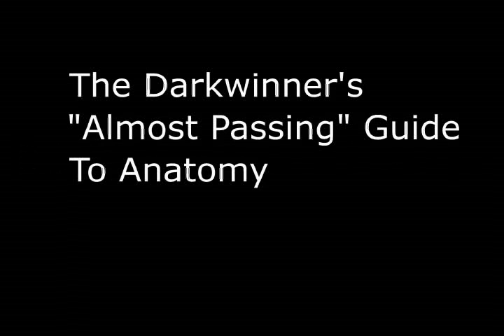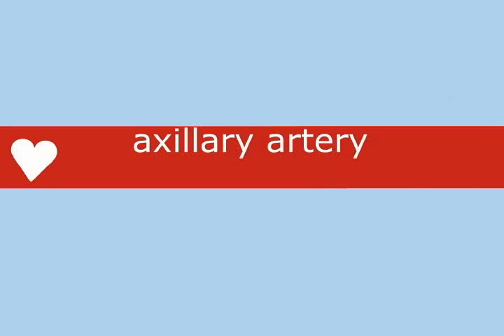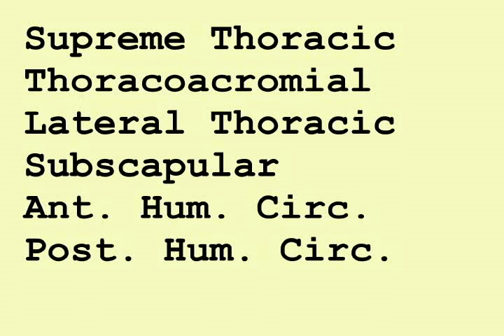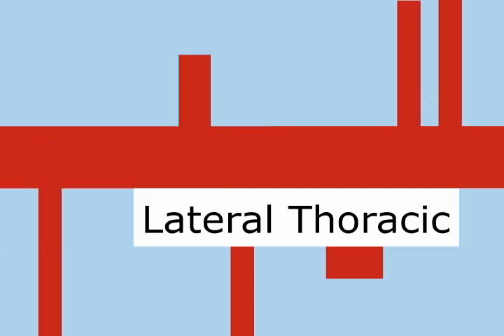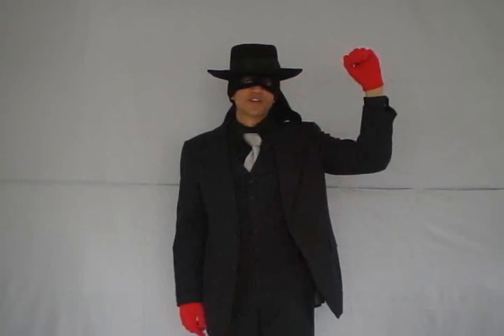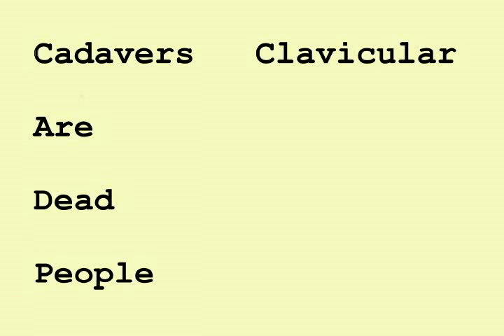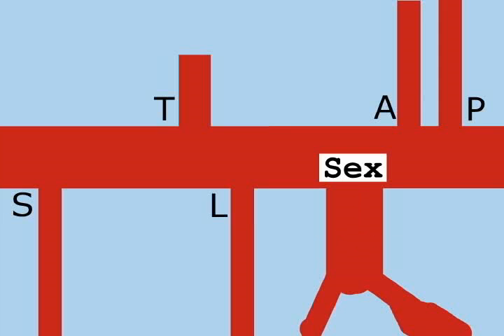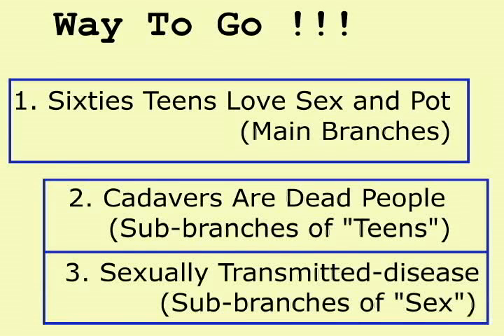Almost Passing Anatomy: Darkwinner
Anatomy mnemonics to learn th branches of the axillary artery. For updated mnemonics